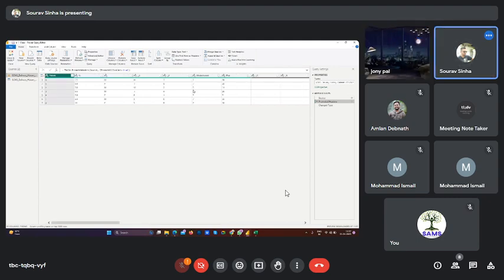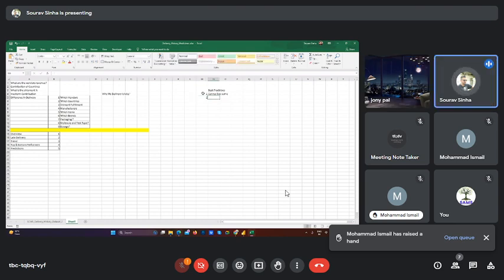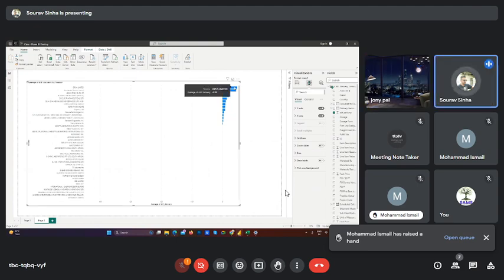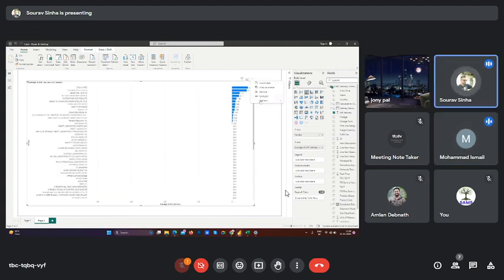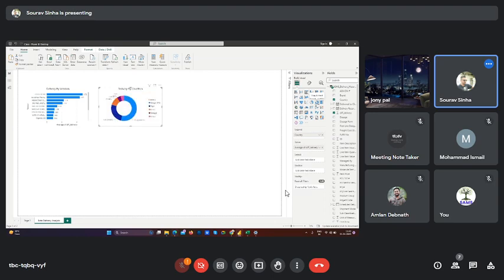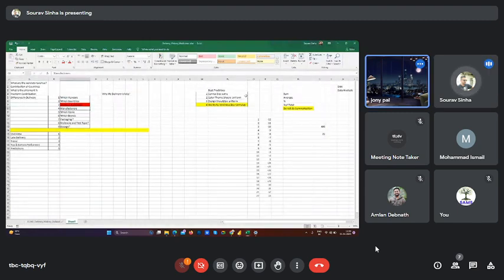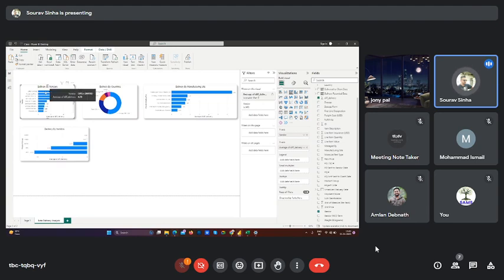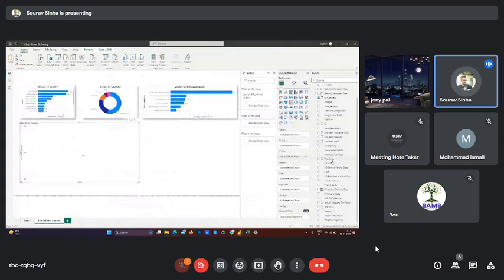DAY 2 CLASS | POWER BI